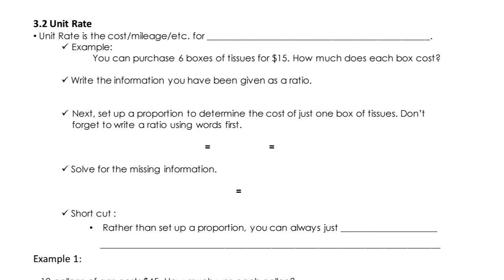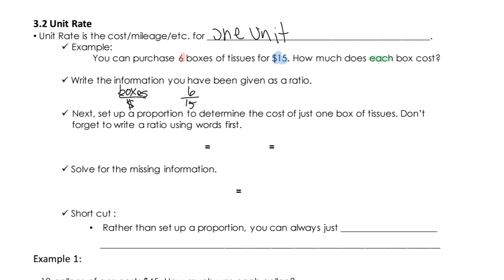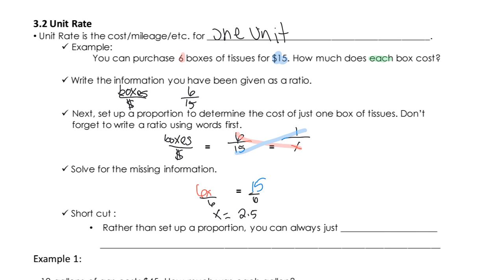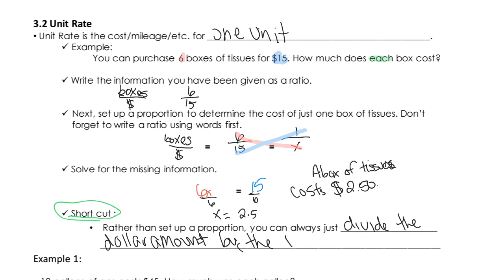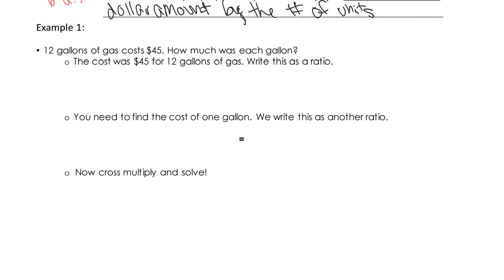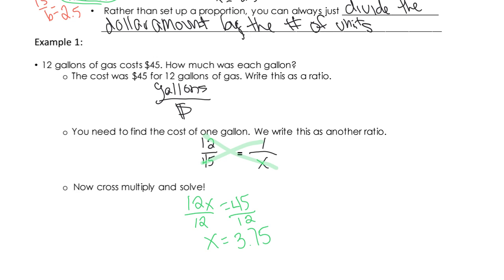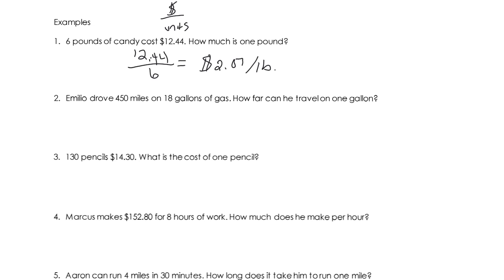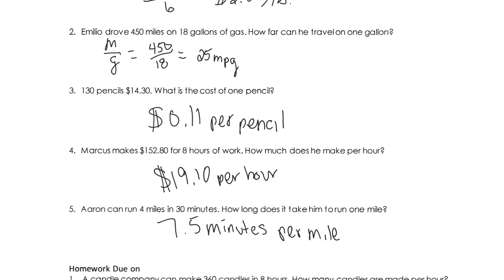3.2 Unit Rate